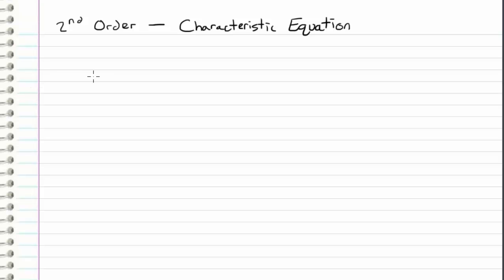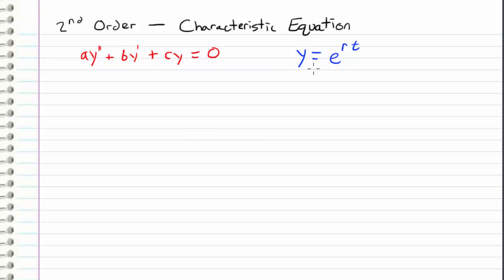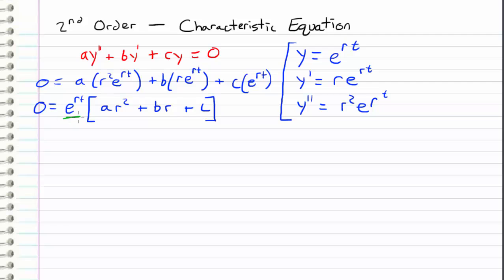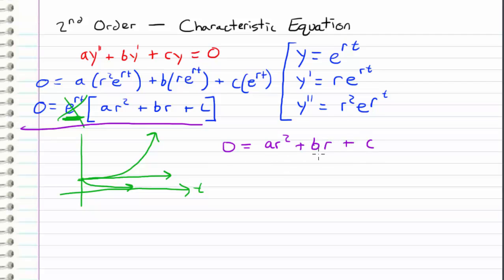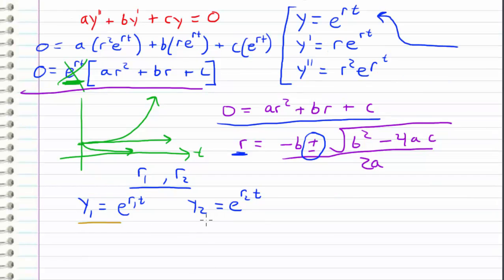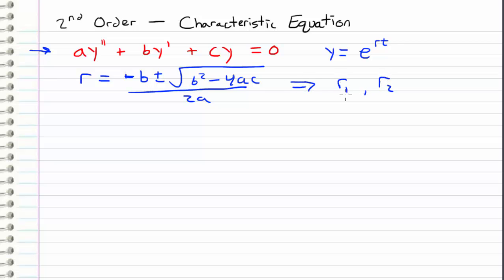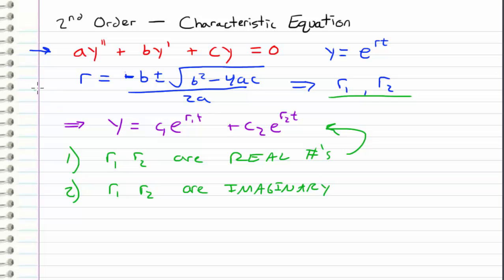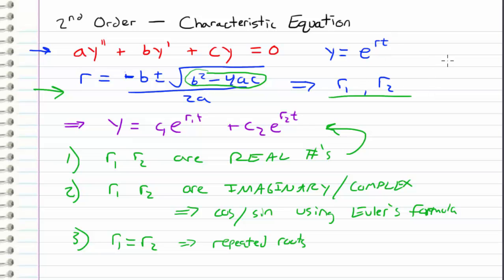Differential Equations - 20 - Characteristic Equation (2nd Order)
Solving linear 2nd order homogeneous with constant coefficients equation with the characteristic polynomial!